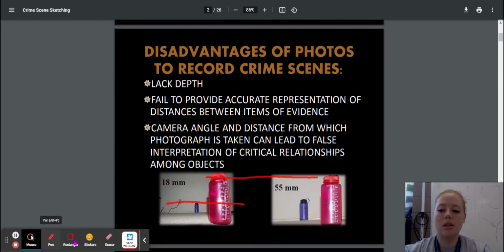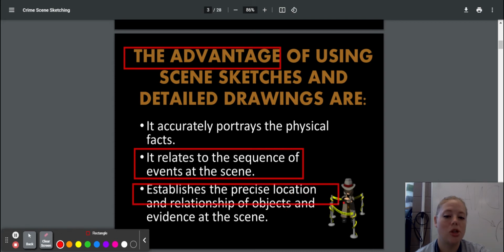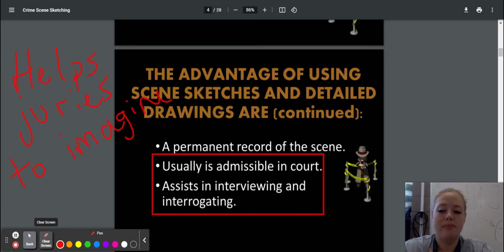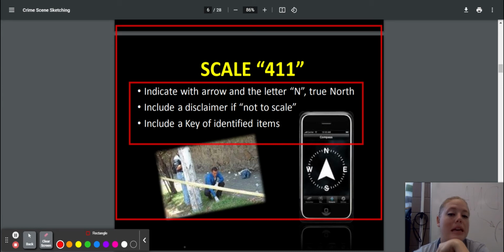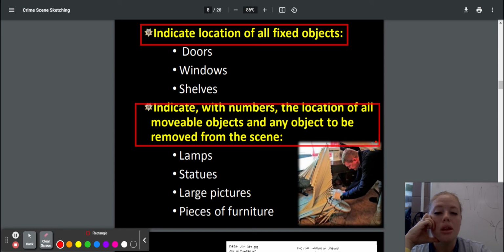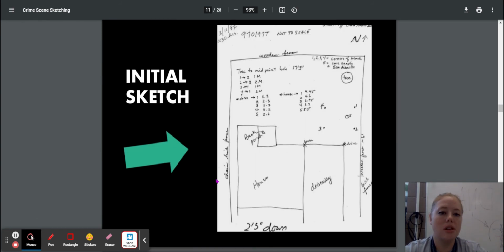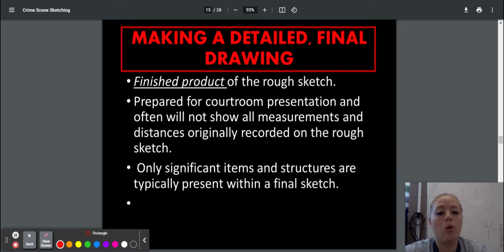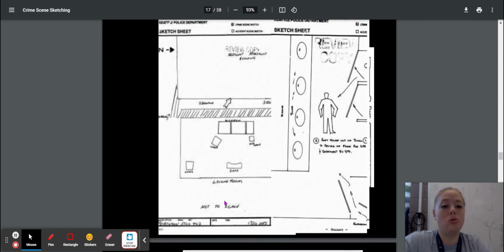Crime Scene Sketching